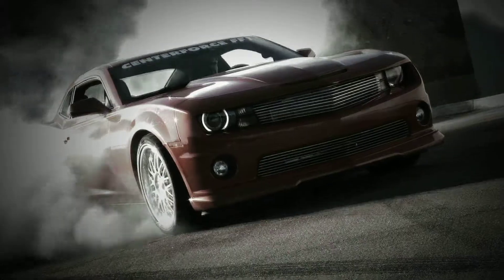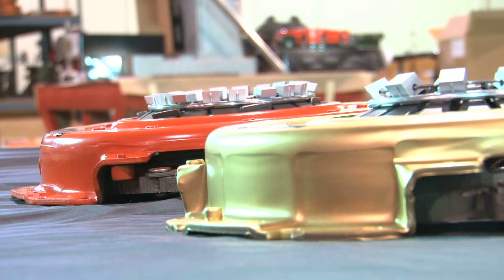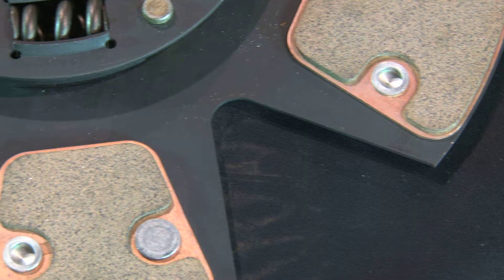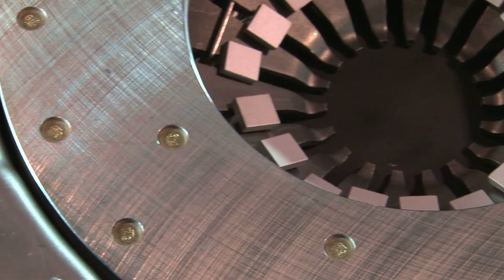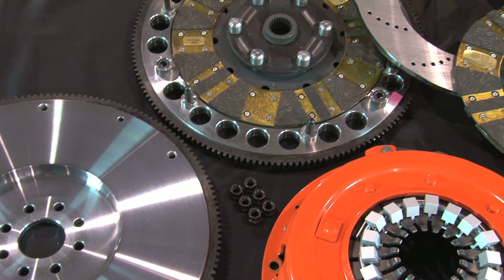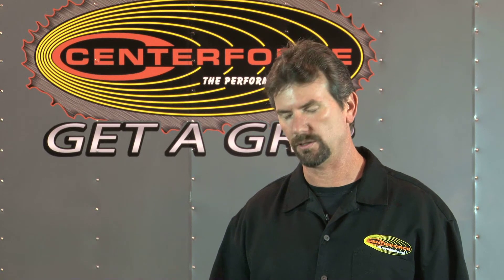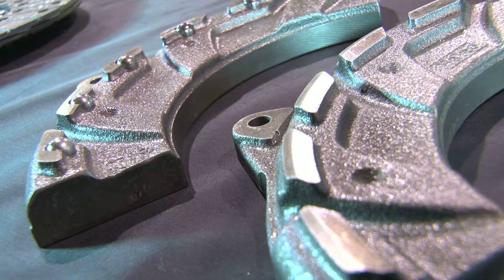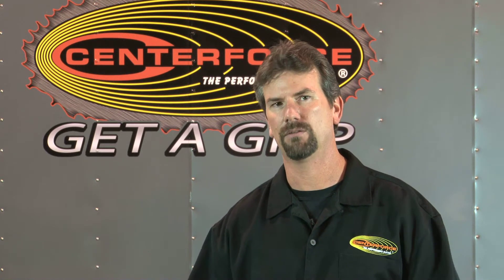Centerforce University: Max Performance Clutch Technology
Video 4 of a 5 part series. Talks about all out performance clutch applications. Covers DFX, Light Metal, and DYAD.